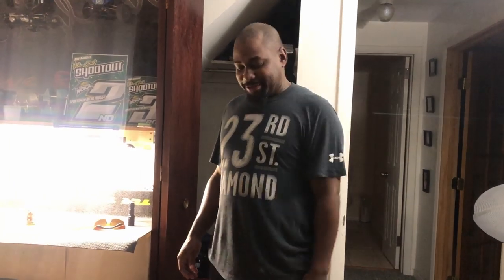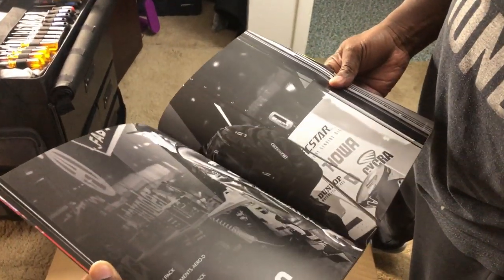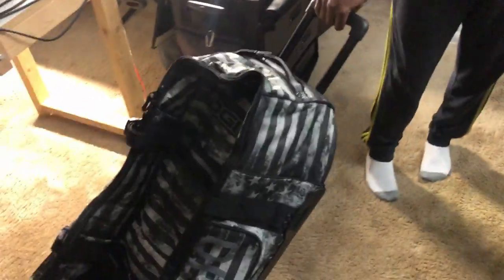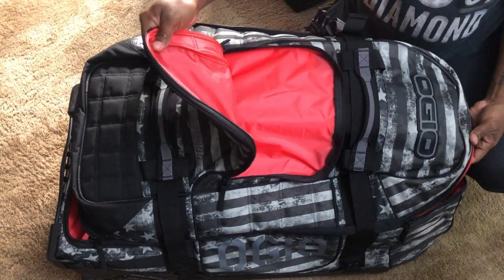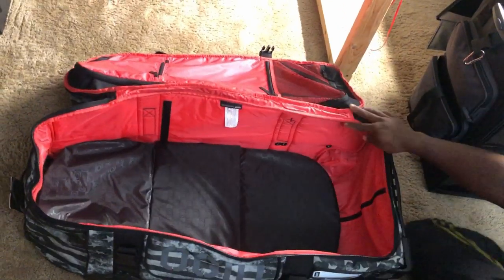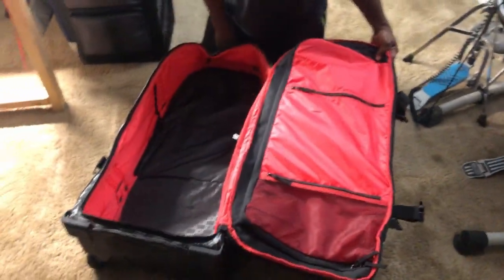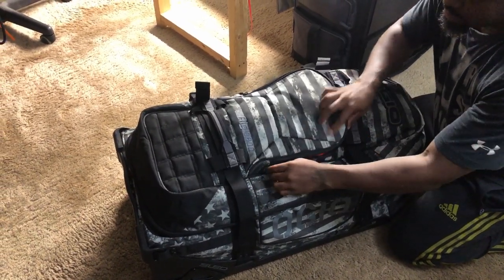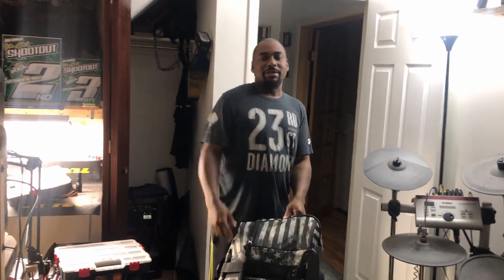A look at the Ogio 9800 Travel Bag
Just picked up a Ogio sled 9800 special Ops 2020 travel bag, it's great for traveling or it can be used as a hauler bag. This will come in handy for the silver state race in Las Vegas, Nevada...